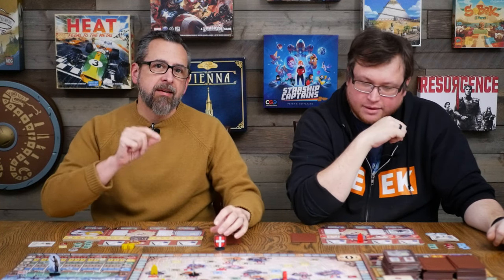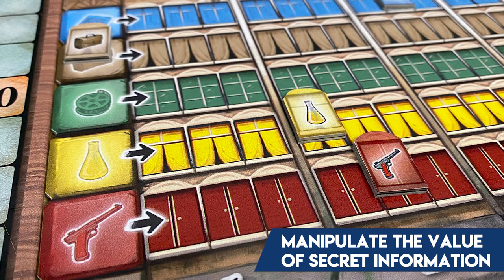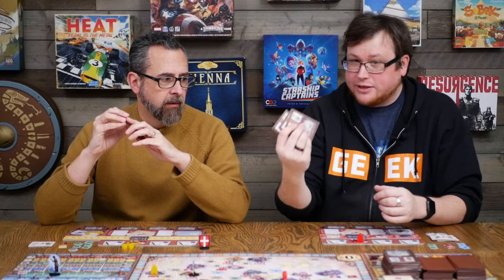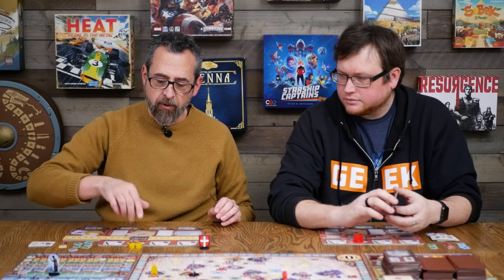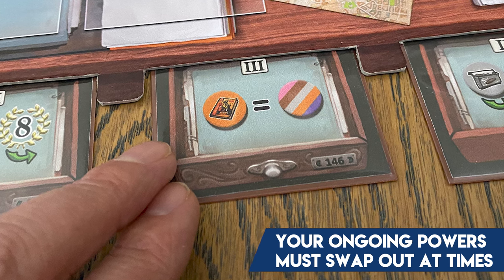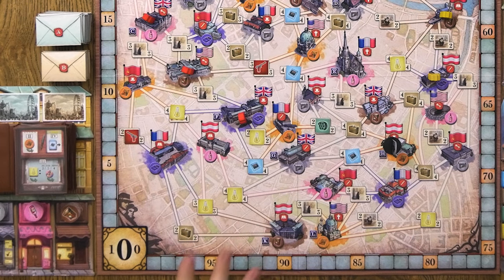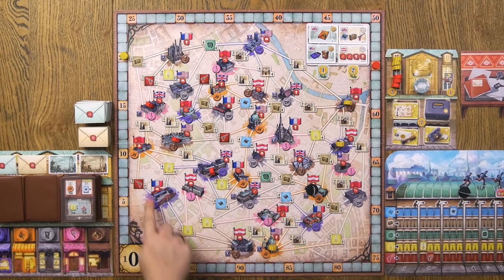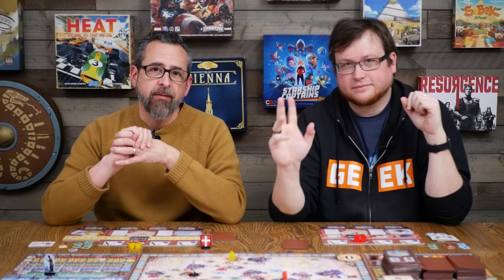Vienna Preview - Thinking Theming Stefan's Spies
Vienna is the fifth game in Stefan Feld's City Collection from Queen Games, and it takes a classically lighter design, and injects it with more mechanisms and a cool new theme! Use bribes to place agents around Vienna. Collect secret information, and manipulate the value of everything you collect before time runs out.

2-4 Players
60-90 Minutes
14+ Years of Age

Hosted by David & Ryan